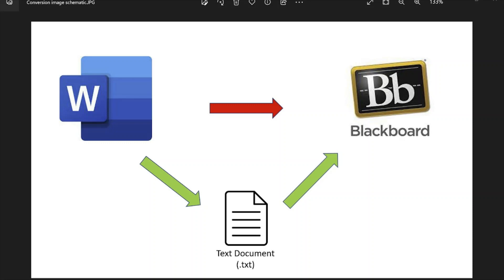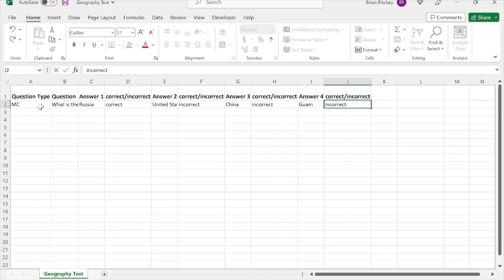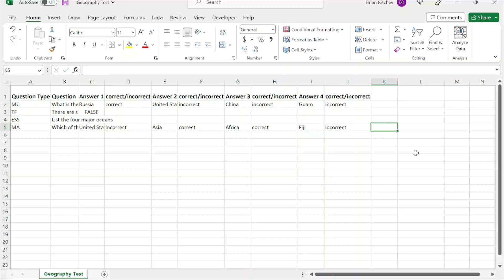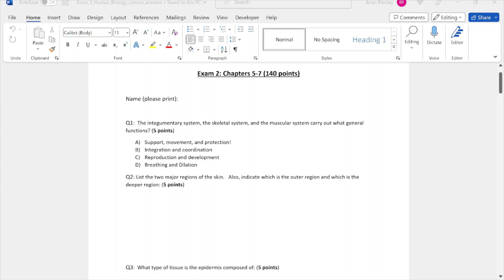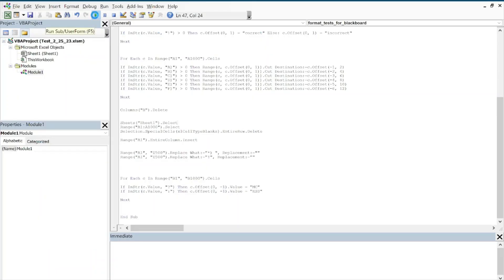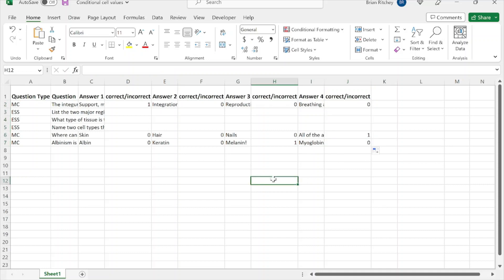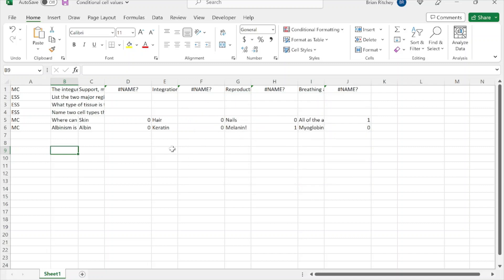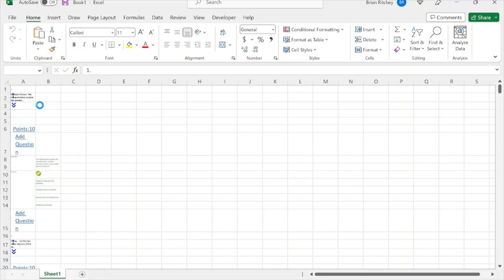How to Upload/Import Test Questions to Blackboard...and vice versa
Demonstrates how to convert quiz or exam questions in Microsoft Word documents and upload them into Blackboard.  Also shows how to generate tab-delimited text files (.txt) using Microsoft Excel and upload them to Blackboard as Test questions.

0:00 Introduction
1:01 Question types, Generating text file, Upload to Blackboard
7:56 Using VBA code to convert questions
12:24 "Hybrid" conversion method
17:13 Blackboard Test to Word document